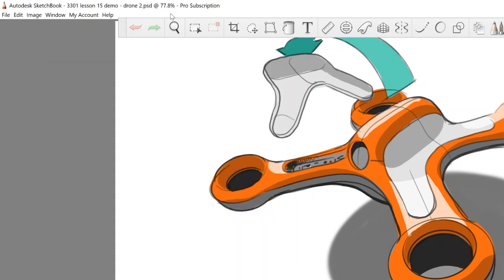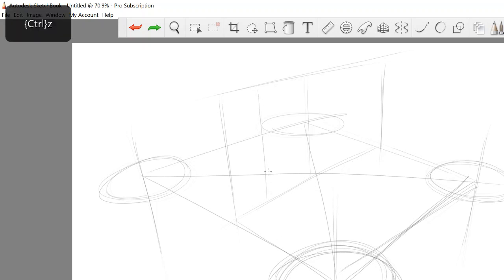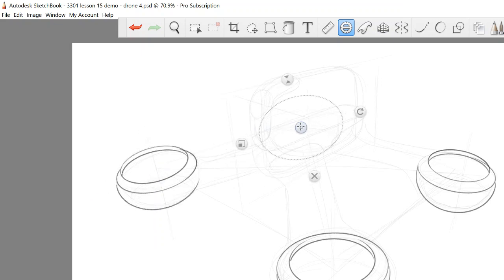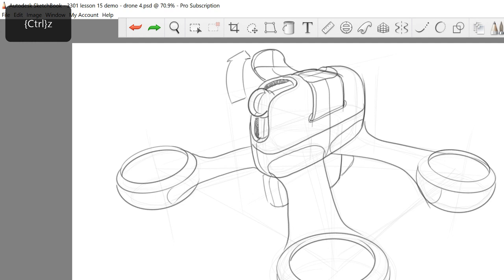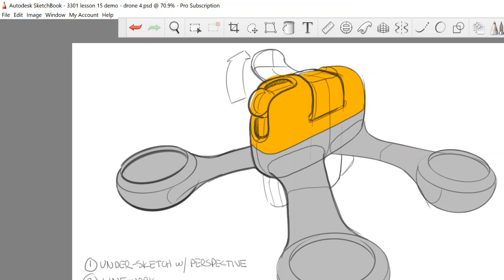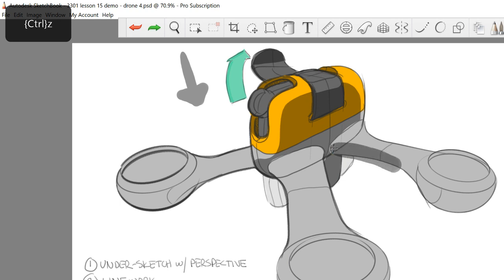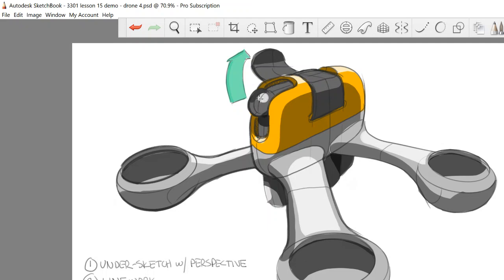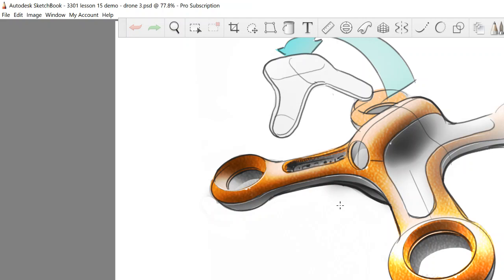OSU Design 3301 - Live Stream - 10/17/17 - Lesson 15 Intro to Sketchbook Pro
An introduction to industrial design sketching using Autodesk Sketchbook Pro. We cover basic file setup, workspace setup. We alco cover an efficient workflow for sketching an idea and adding basic colors and values for communication using only a few tools and layers.

This sketching style is "explanatory", and would fall somewhere in the middle of a concept development process, after thumbnailing and exploratory sketching, but before final detail refinement and persuasive rendering.

In follow-up videos, we'll cover other techniques you can use to enhance the fidelity and depth of detail of a concept sketch to make more of a statement.